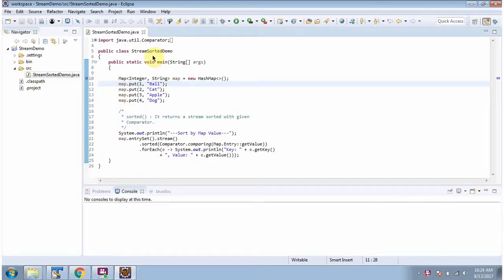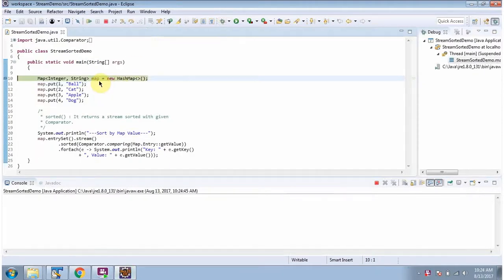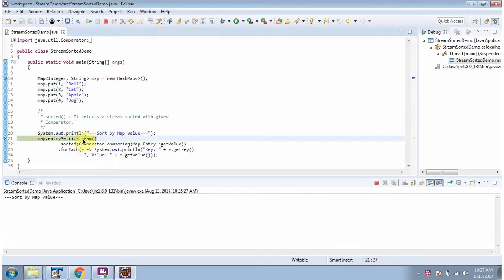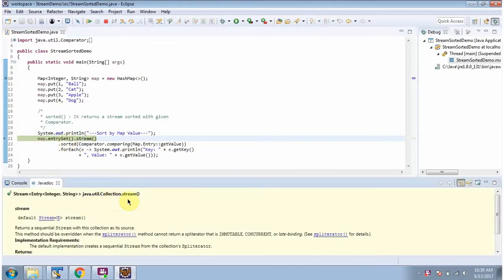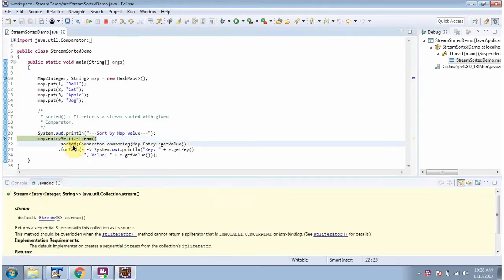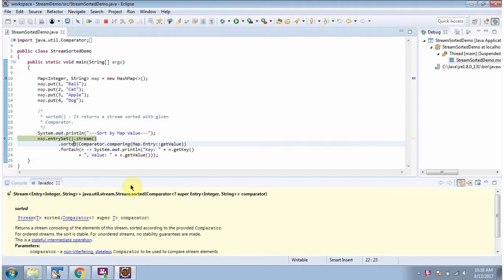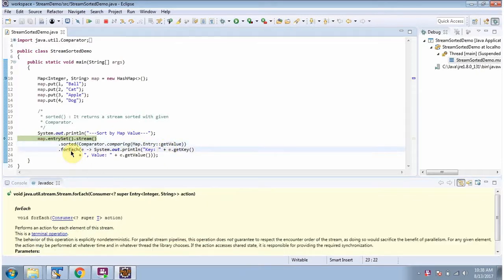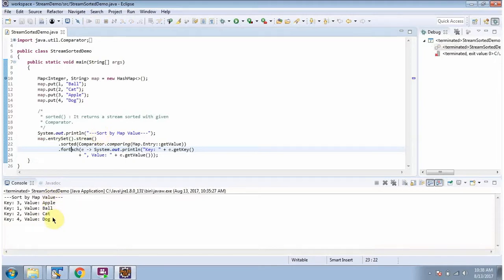How to Sort a Map Using Java 8 Stream Sorted Method? | Streams in Java 8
In this tutorial, we’ll show you how to sort a map using the `sorted` method in Java 8 Streams. If you want to learn how to handle collections more effectively and streamline your Java code, this video is for you!

### What You Will Learn:
- **Introduction to Java 8 Streams:** Understand the basics of the Stream API and its advantages.
- **Sorting a Map:** Learn how to sort a map by its keys or values using the `sorted` method in Java 8 Streams.
- **Practical Examples:** Watch step-by-step examples that demonstrate sorting a map in various ways.
- **Key Concepts:** Get to grips with functional programming concepts, comparator usage, and stream operations.

### Why Use Java 8 Stream's `sorted` Method?
The `sorted` method in Java 8 Streams provides an efficient and readable way to sort collections. When dealing with maps, sorting can become complex, but with streams, you can achieve it effortlessly.

### Example Scenario:
Imagine you have a map of student names and their scores. You want to sort this map by the scores in ascending order. The `sorted` method simplifies this process, making your code more concise and readable. We'll walk you through the entire process, ensuring you understand each step.

How to sort the map using sorted method of Java 8 Stream  | Java 8 streams tutorial | Java 8 streams | Streams in Java 8